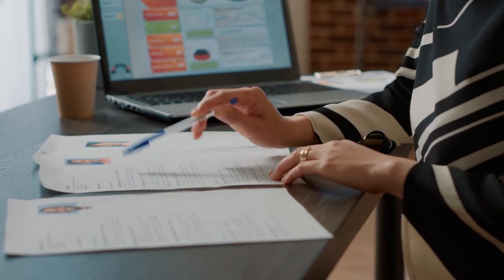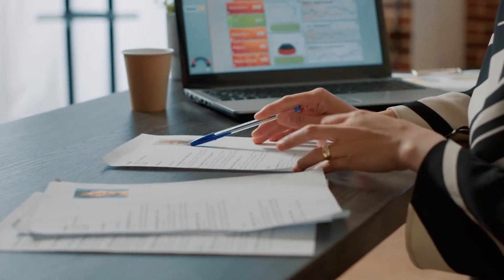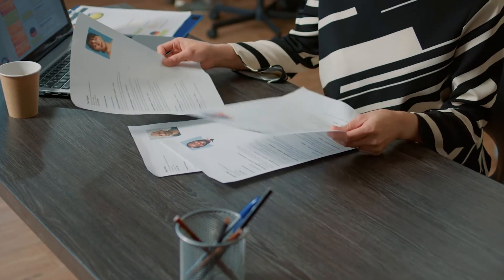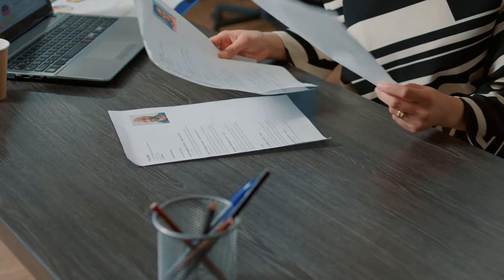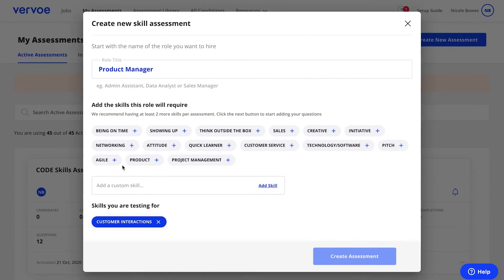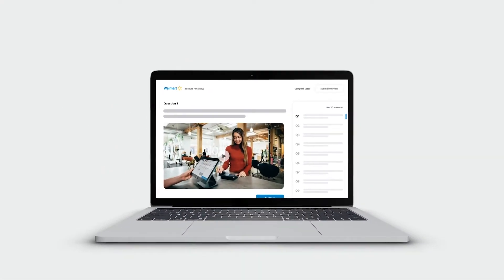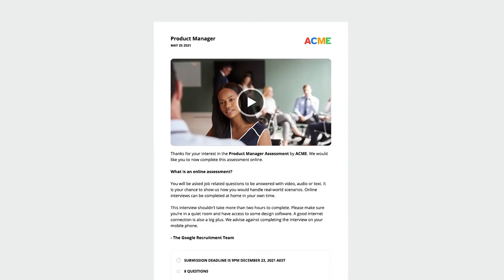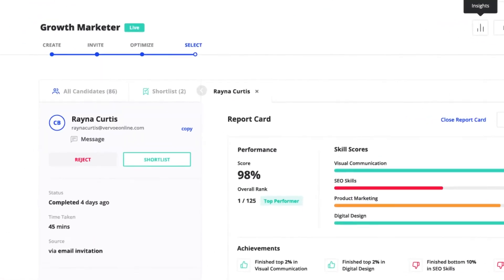Case study: How Dentsu Is Using Vervoe To Create Realistic Job Previews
Dentsu is one of the world's biggest global advertising groups. Since Daniel Stockdale joined in 2021 to lead its international recruitment across Australia, New Zealand, Vietnam, Thailand, Indonesia, the Philippines, and Malaysia, he's been on a mission to streamline the company's screening for entry-level roles to be more open to candidates from various backgrounds.

Previously at Omnicom Media Group (OMG), Dan saw the impact realistic job previews could have on attrition — reducing it by 75% at that company.

So, he set about implementing the same process at Dentsu using the tool that had helped him succeed in his previous role — Vervoe.